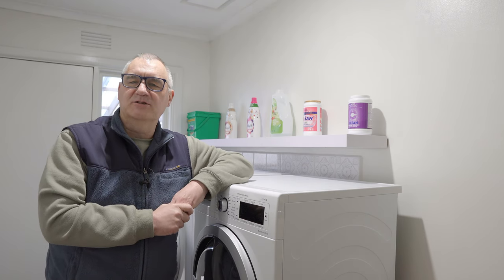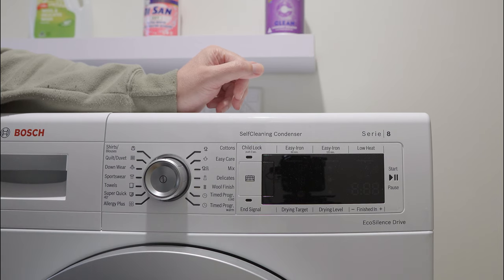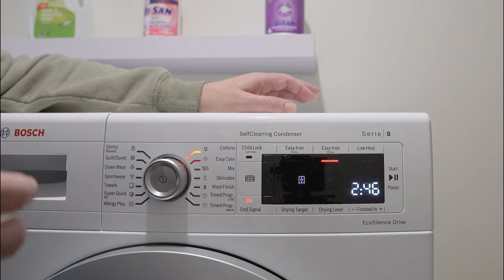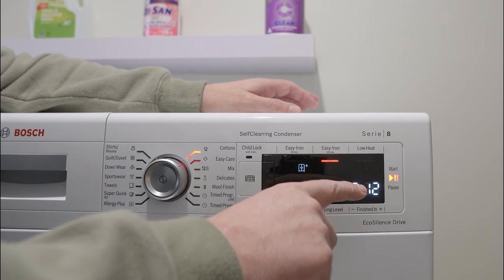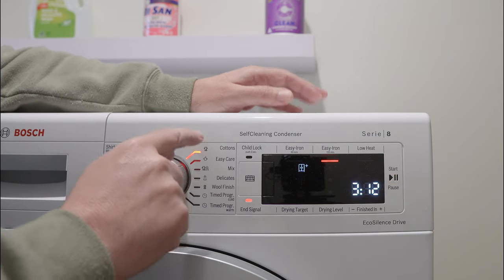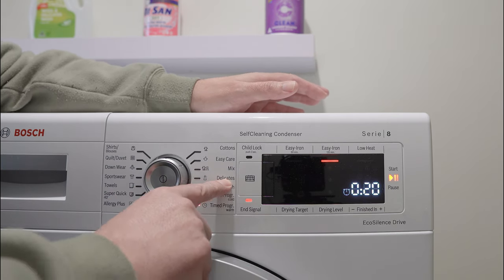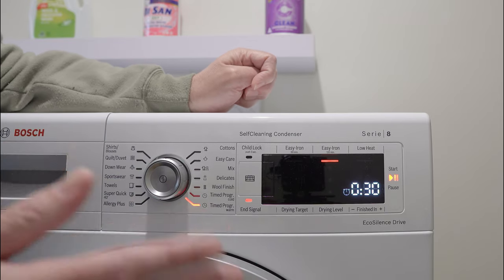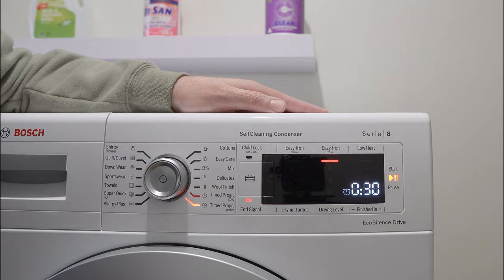Bosch Heat Pump Dryer won't dry clothes properly? I'll show you how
So your Bosch Heat Pump Dryer won't dry your clothes properly? I've read many complaints on forums and Bosch Heat Pump Dryer reviews stating this very thing.

I must admit that it also happened to me when I first bought the dryer. You've just finished a load of drying and you stick your hand into the drum to grab your clothes and they're still damp.

Well, after testing many options, I think I've found the solution, so I'm here to share with you how I got around this.

I hope the video helps relieve you of the frustration of this problem too.

To me, the Bosch Heat Pump Dryer is actually a fantastic machine. Don't get me started on the filter implementation though. I may need to cover that in a different video, but the smell of the clothes after having used a quality fabric softener cannot be matched by an old-style condenser dryer.

Not to mention that there is no moisture or fluff being released into the laundry, it's been one of my favorite purchases.